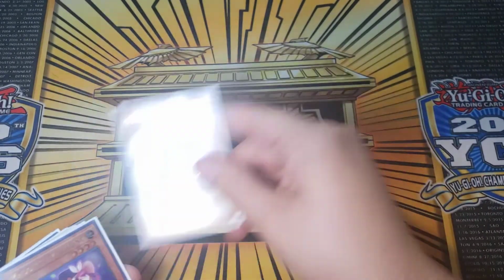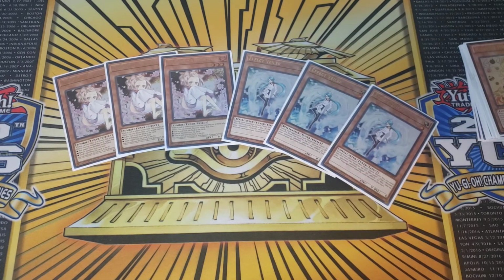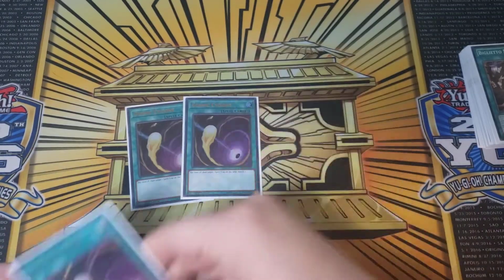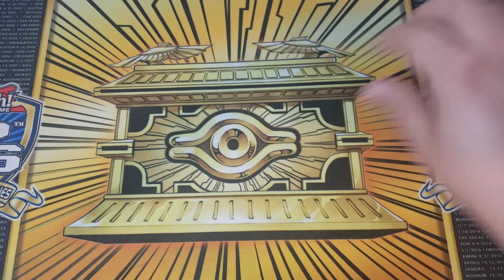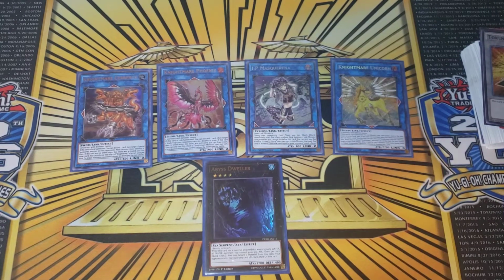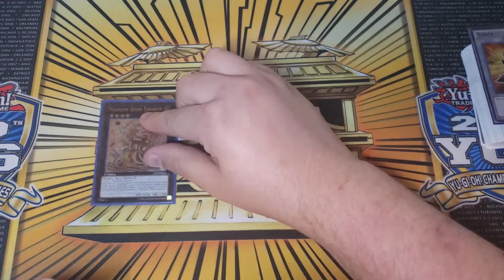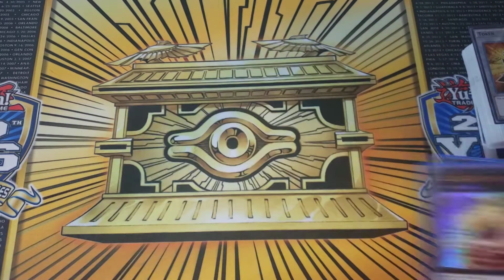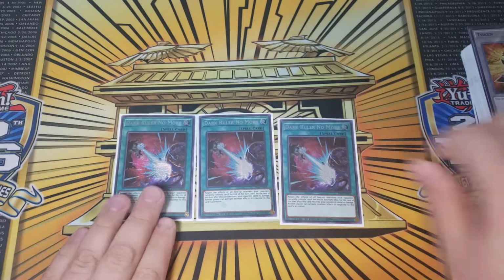Madolche deck list (December 2020)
Madolche deck list for the December 2020 ban list!